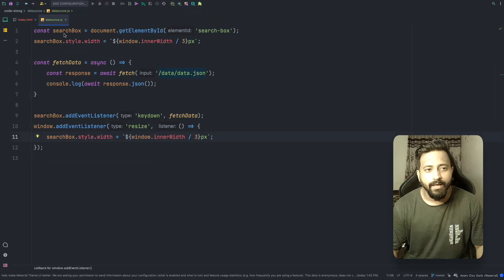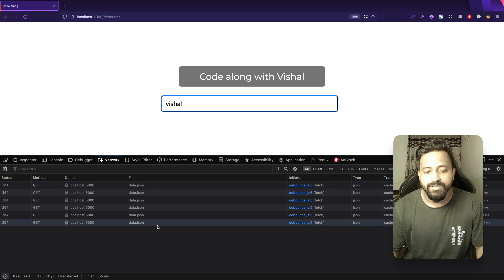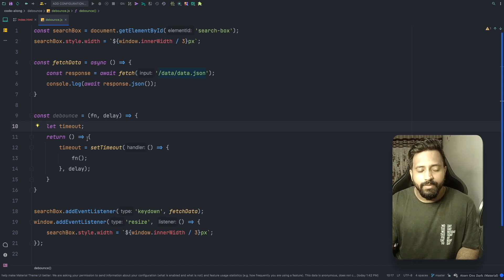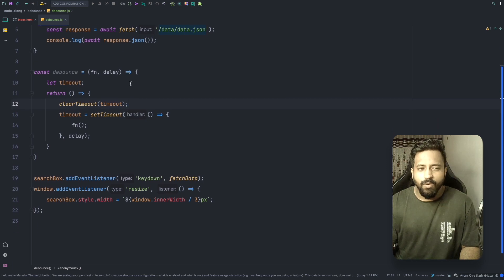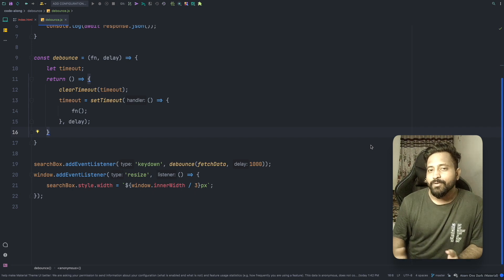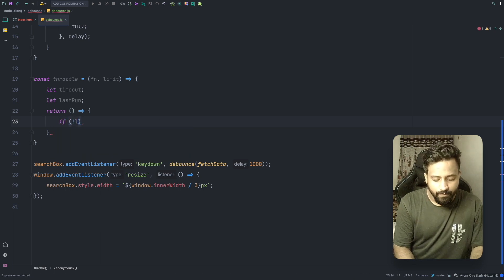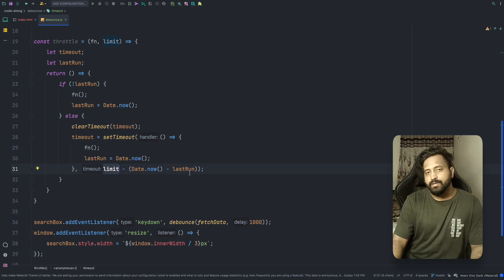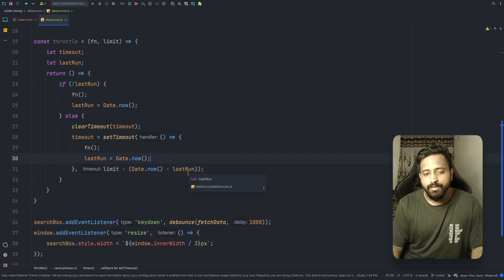Debouncing and throttling JavaScript events 🤯 | Concepts | Code along with Vishal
Debouncing and throttling JavaScript events

What else do you want me to talk about?